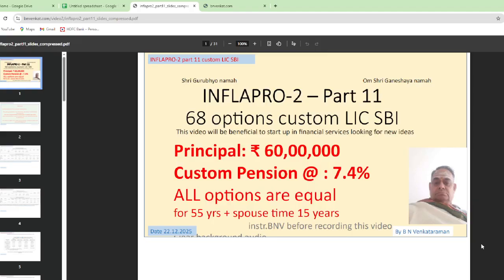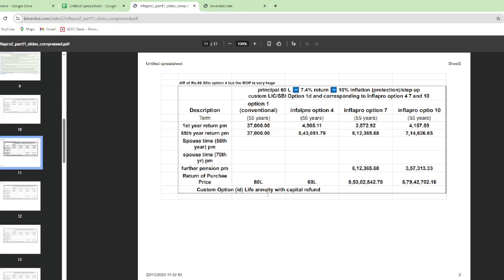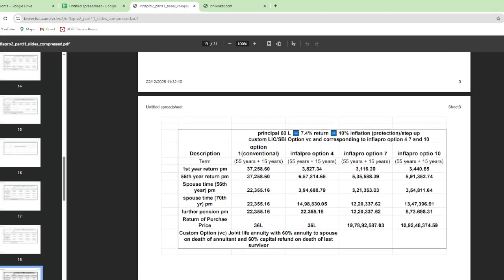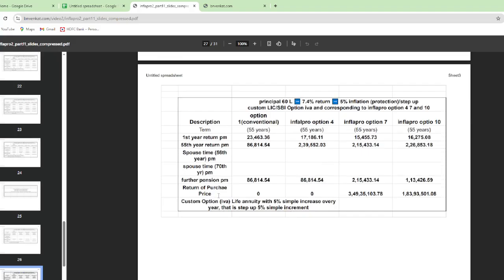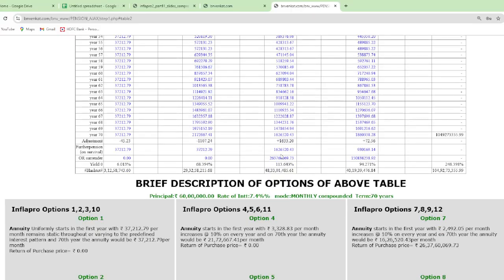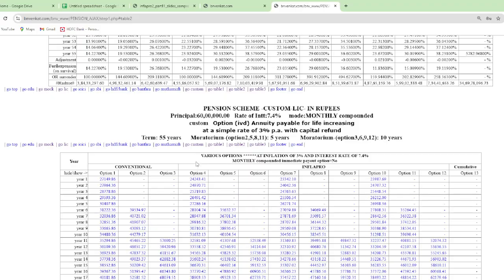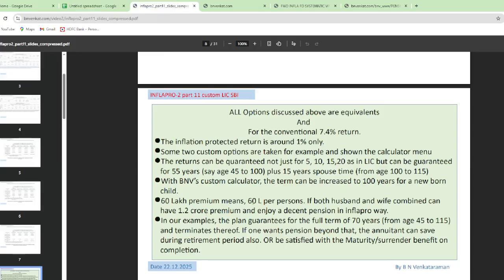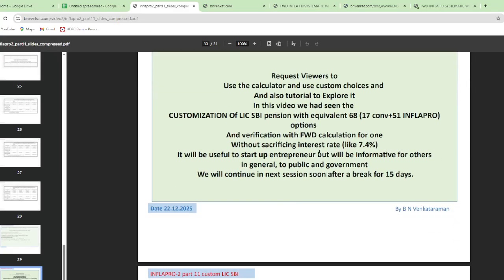INFLAPRO2 PART 11 Custom LIC SBI PENSION and 68 INFLAPRO OPTIONS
INFLAPRO2 PART 10 Custom LIC SBI PENSION
Part_10_CUSTOM_LIC_SBI CONVENTIONAL PENSION

INFLAPRO2 PART 08 More on LIC pension and vayavandana pension coupled with inflapro options Retirement Plan

INFLAPRO2 PART 07 LIC Jeevan Akshay VII options coupled with inflapro options Retirement Plan

Inflapro2 Part 03 Explaining Option 7,10 of INFLAPRO
link to pdf of slides PART 03

inflapro2 PART 02 What is inflapro option 4:- Explanation on INFLAPRO demo part  02
link to pdf of presentation slide

the tutorial for option 4 with yearly custom menu

inflapro2-PART 01, Introduction to inflapro
Inflapro is the calculation to inflation protection to customers
Inflapro option 4 is introduced in this session for a typical FD/pension scheme
pdf slides